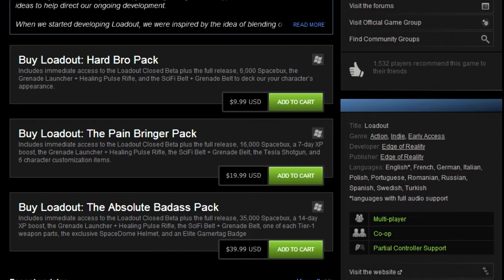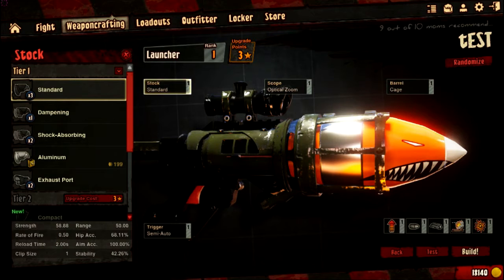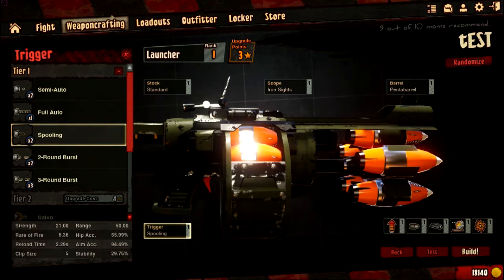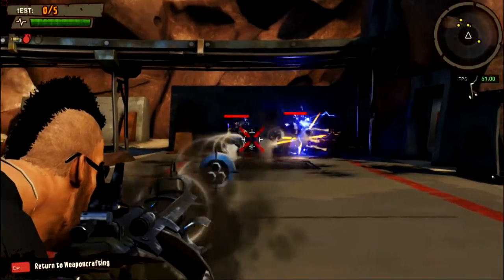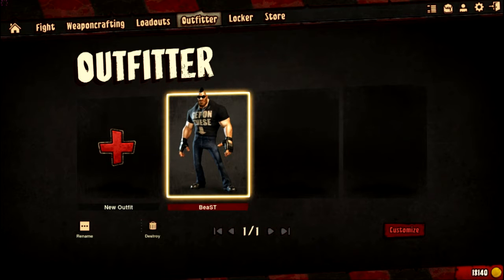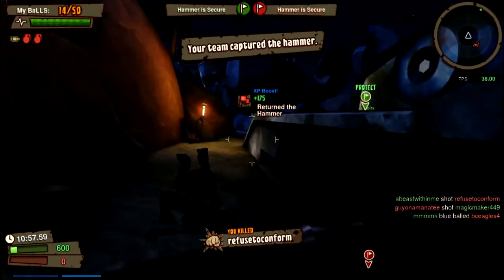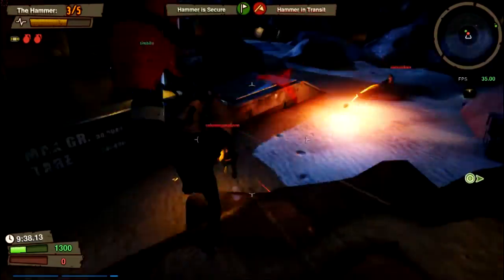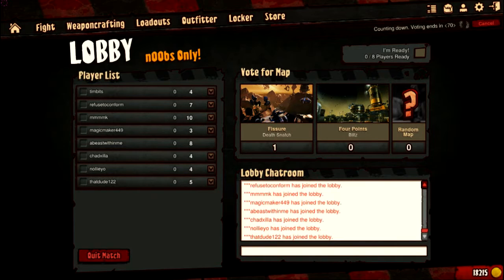A Beginners Guide To Loadout - Guide, Tutorial, Gameplay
9/10 mom's recommend Loadout.

A somewhat quick heads up for the game and all of it's awesome features.

Special Thanks to:
"Zroyalbomber" for liking the content and reminding me to throw tags in so we appear better. Cheers mate!

PS I love you

TAGS (Only Applicable)
Loadout Load Out PC Steam Loadout Free To Play FTP F2P Free2Play Loadout Beginners Guide To Loadout Tutorial Help Loadout Good Loadout Guns Loadout Gun Creating Tutorial Loadout Action Tutorial Third Person Shooter Can I Type More Without Being A Douchebag Let Us Find Out LoadOut Ummm Beginners Guide To Loadout Free To Play Third Person Shooter On PC Availiable On Steam Done